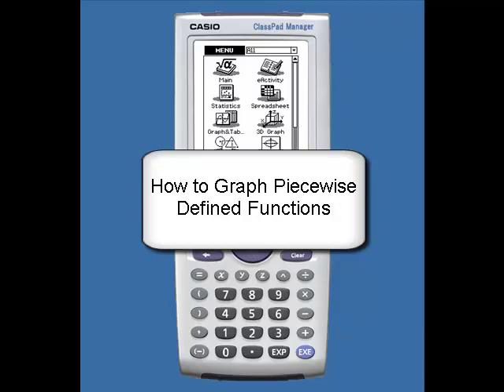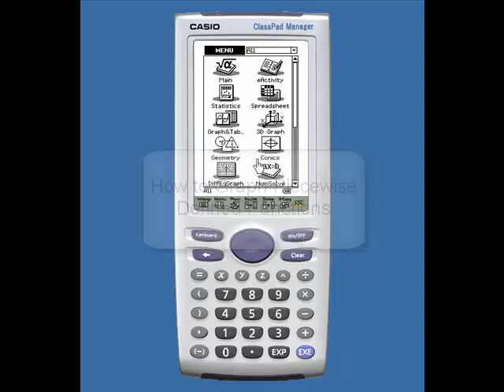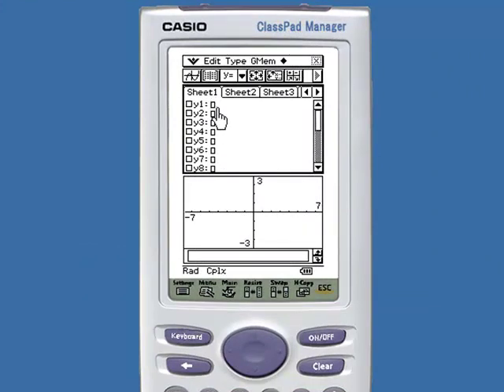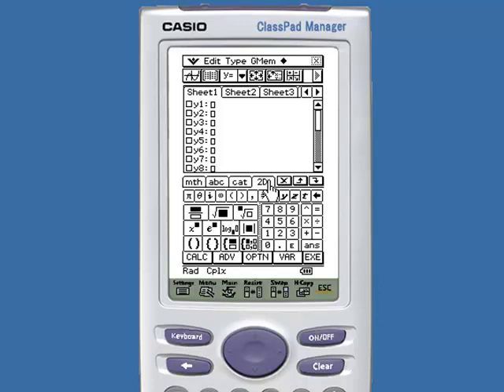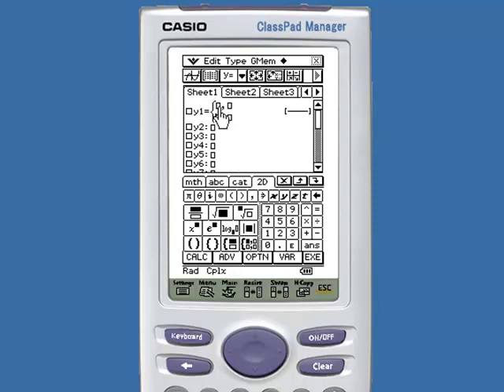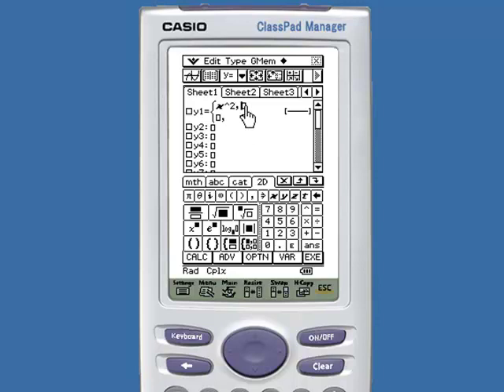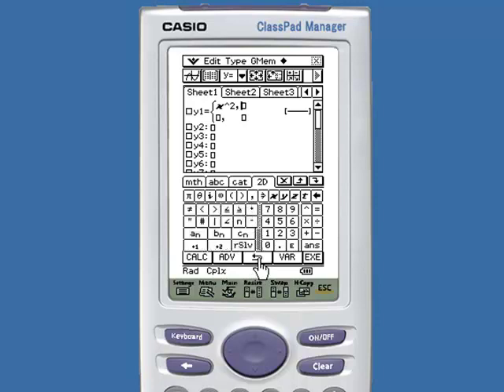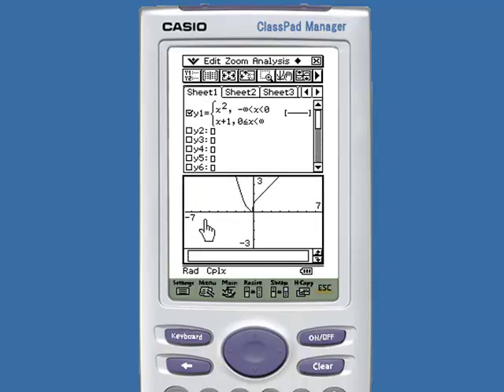Graph a Piecewise Defined Function on the ClassPad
Find out how to graph implicit functions on the ClassPad